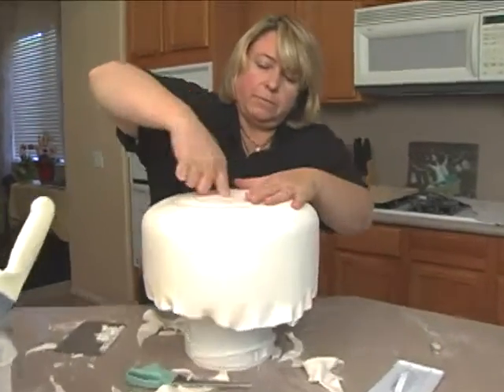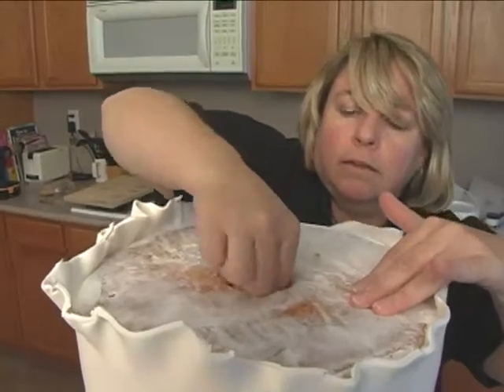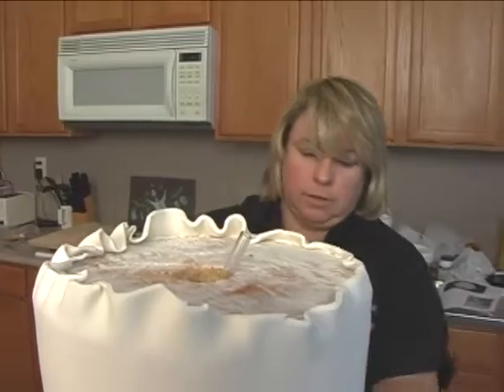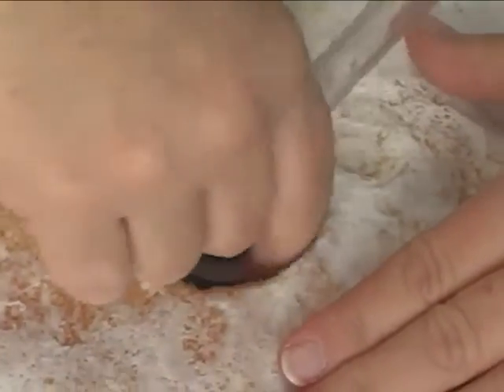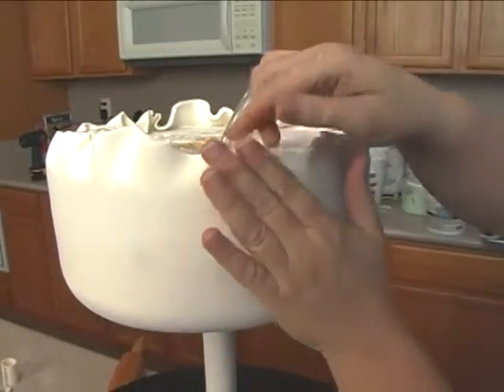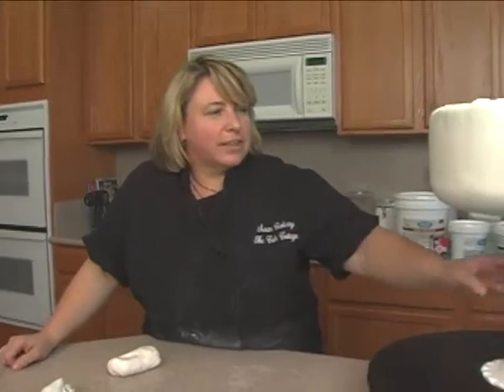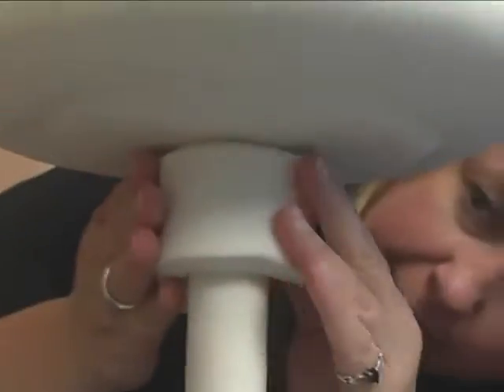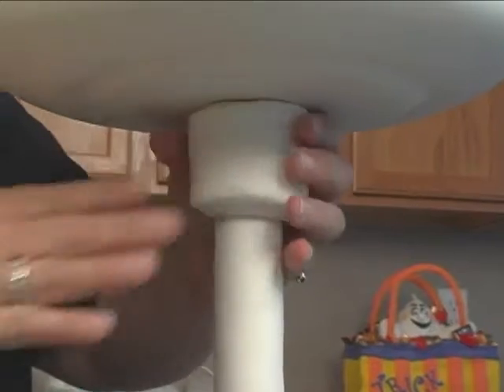Champagne Glass Edible Confetti Explosion New Year's Cake Decorating How-to Video Tutorial Pt 9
Ultimate Cake-Off champion and Master decorator Susan Carberry actually teaches you how to build this cake so that you can pop confetti into the air at midnight!
In this 21-part video course, Susan teaches cake structural support with plumbing/hardware supplies, tools and styro-foam.  She creates a huge champagne glass for celebrating the New Year, filled with cake, and topped with a top hat, a crystal ball, a clock face showing the stroke of midnight, and plenty of bubbles & beads.
Then, Susan shows how to make edible glitter or confetti burst out of the cake for a show-stopping, one of a kind presentation!
It's astounding what can be done in cake decorating these days, and Susan is at the forefront of innovation - this cake proves it! You will be the star of the show using the techniques Susan demonstrates, and your cake will be talked about long after the ball drops!
This is a twenty-one part video course. This video is Part 9 of 21. This full video course, and more than 625 others, may be enjoyed completely AD FREE in the YummyArts library, 24/7.